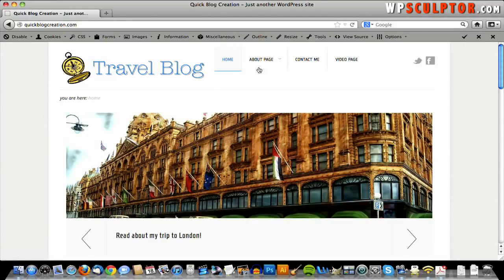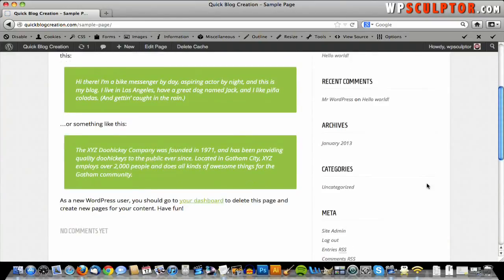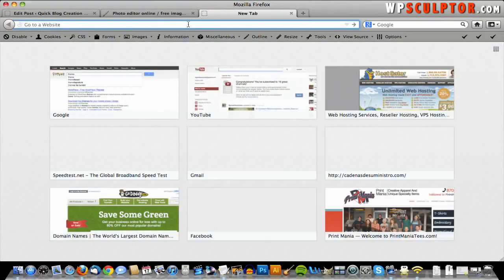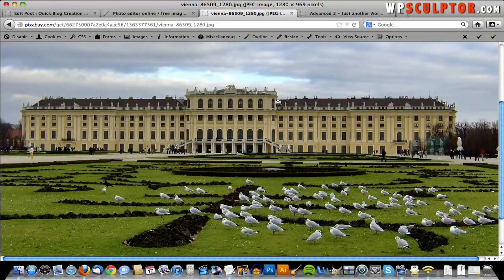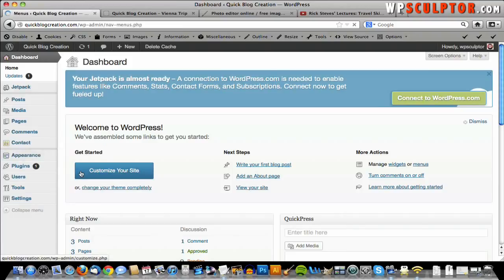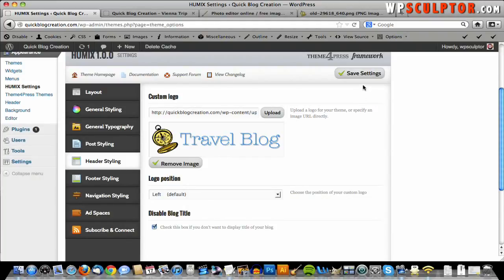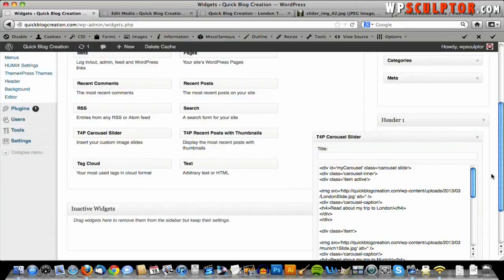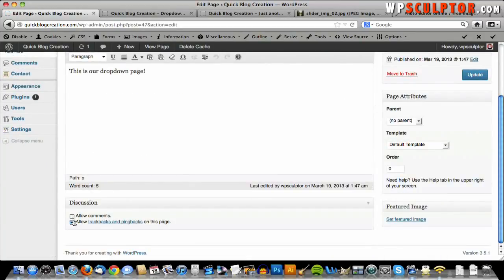WordPress Blogging Tutorial For BEGINNERS How to Create a Blog with WordPress